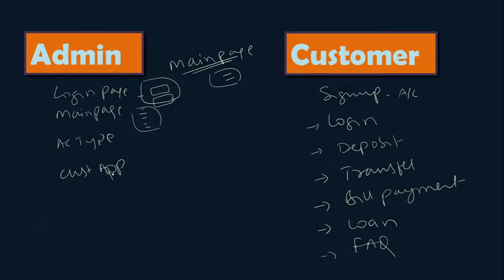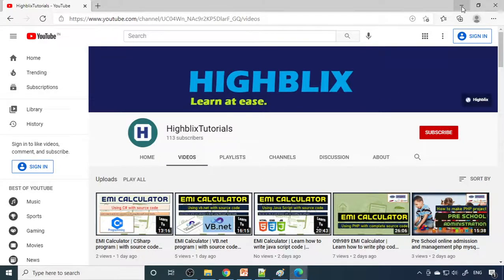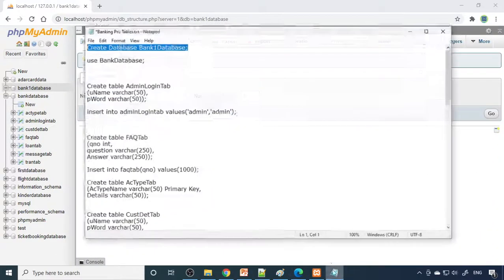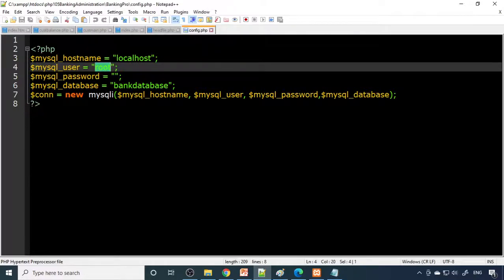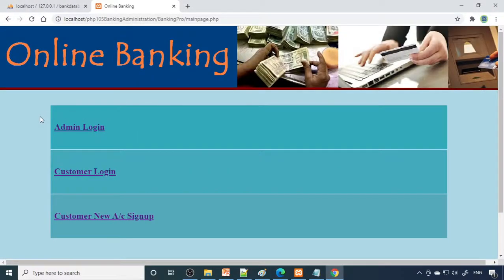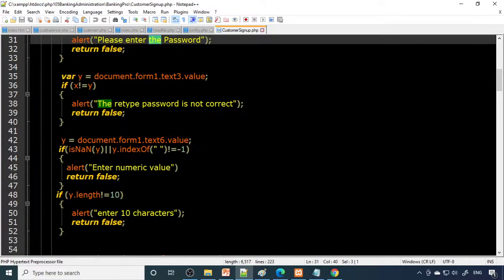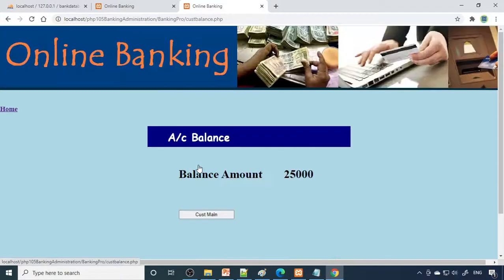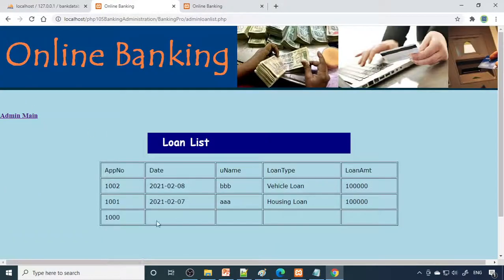Banking Administration php mysql project | AcType Customer Transaction Balance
These projects are written using Visual Basic (vb.net), C#, Java, PHP, Python, Android
PHP Mysql Xampp project
College Project PHP project
Final Year Project PHP project